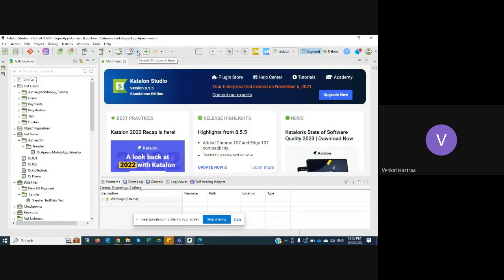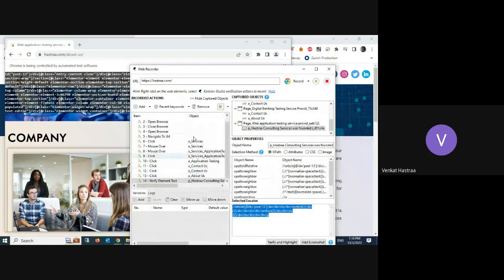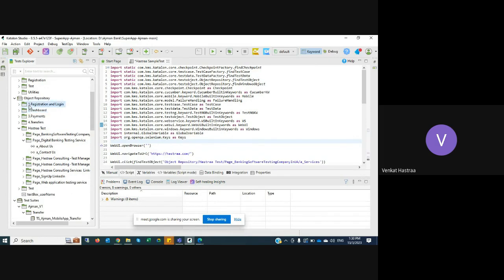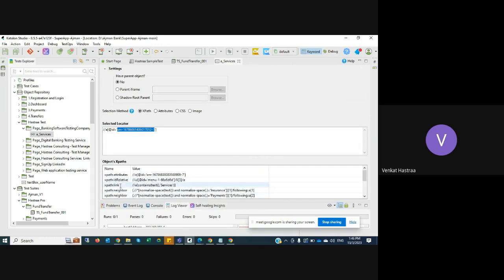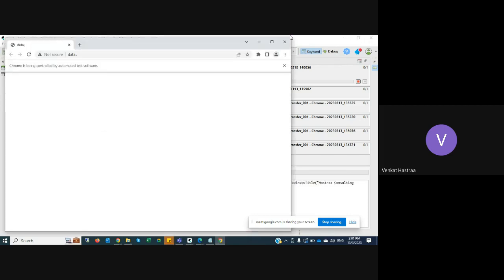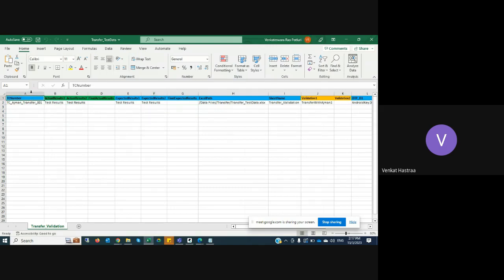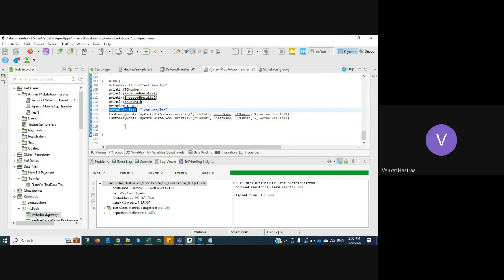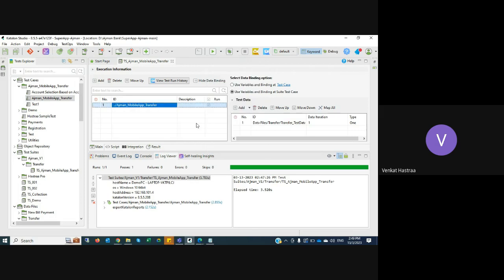Katalon Training- Basics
Katalon Automation Testing Basic Training